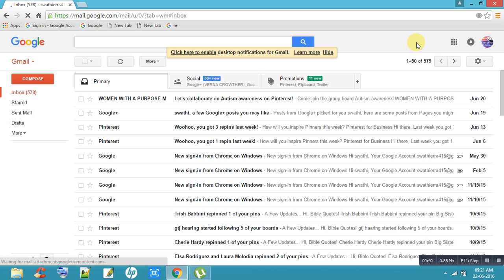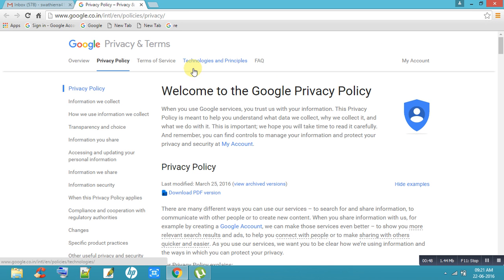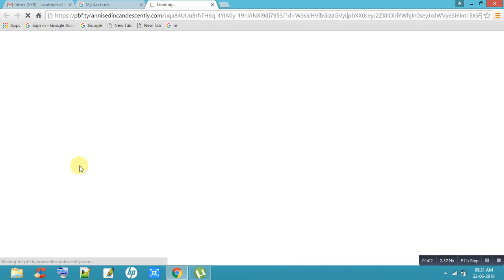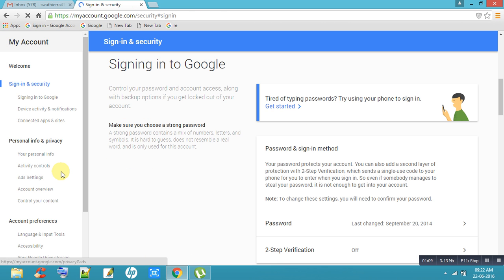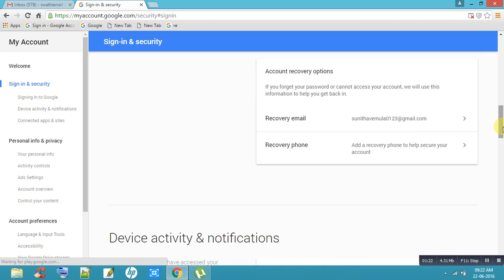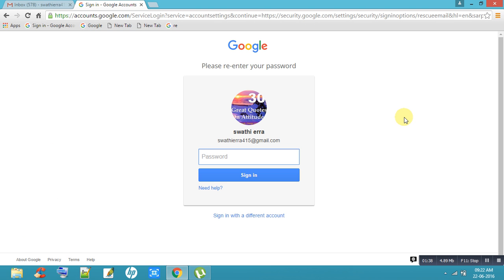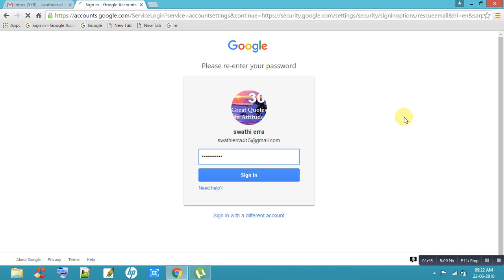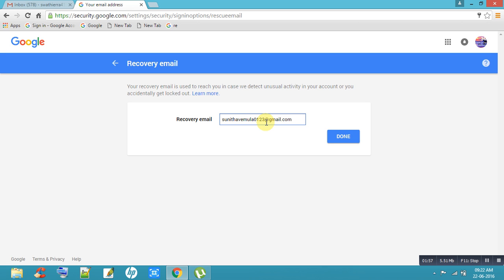How To Change Google Recovery Email Address